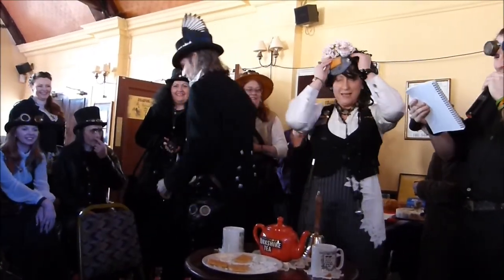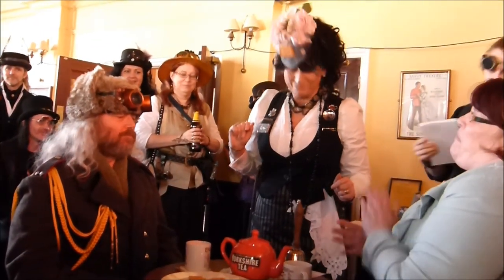Tea Duelling in New Malden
Shot at The Third Surrey Steam Punk Convivial, held in The Royal Oak, New Malden on 22nd February 2014